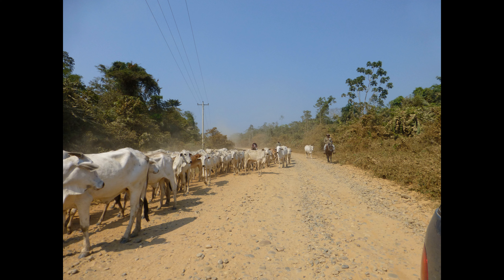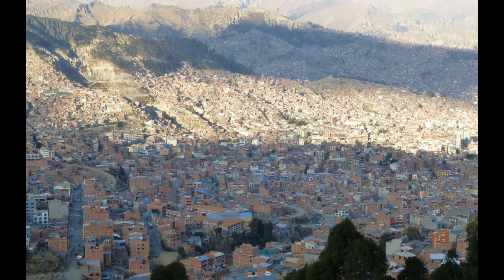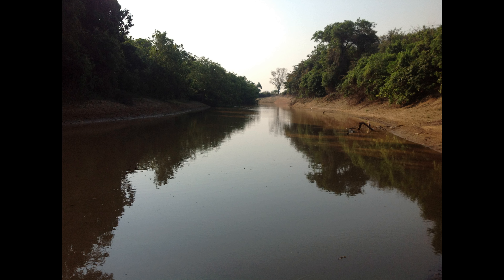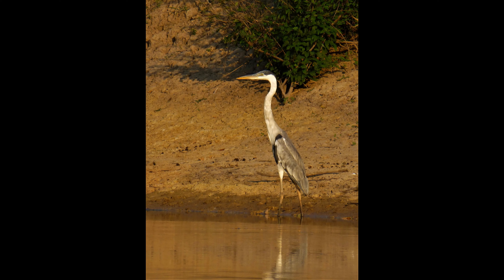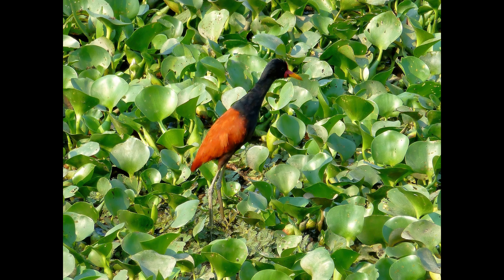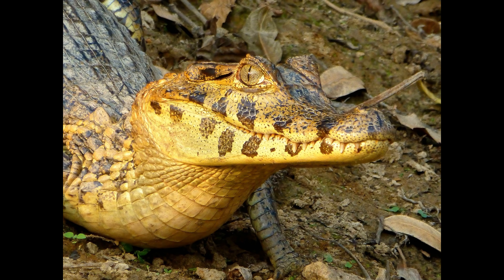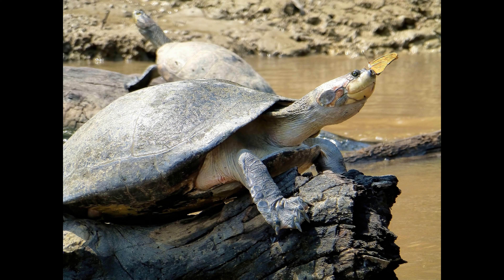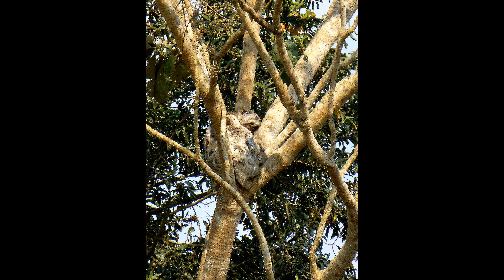Incredible Wildlife Destinations - You've Never Heard Of? - The Bolivian Pampas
G'day everyone,
I'm going to be doing a 5 video series on Incredible Wildlife Destinations you've probably never heard of. I've been to all of them so this is first hand experience. They are in order of oldest too newest trips. Please forgive the quality of some of the images as a couple of destinations were long before I got seriously into wildlife photography. In this video the pictures were taken(2012) with something like an early generation or Panasonic Lumix point and shoot.
Cheers
Brian